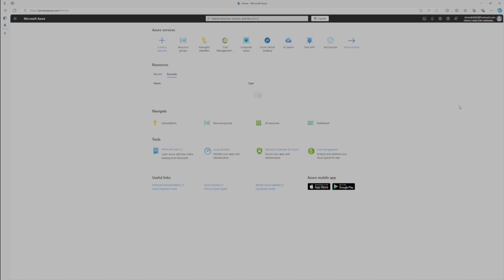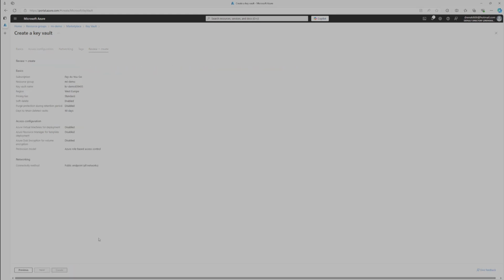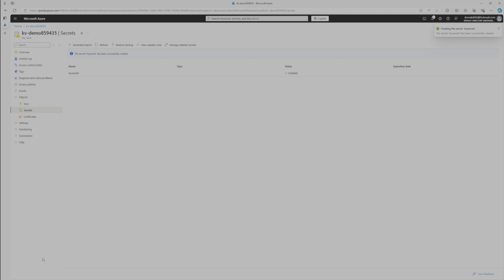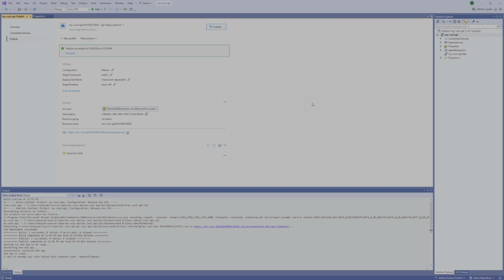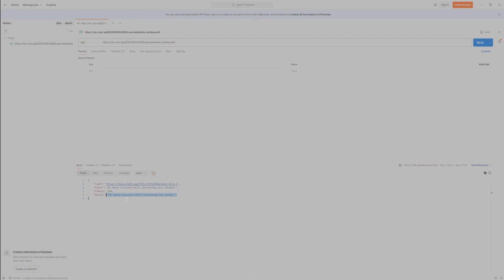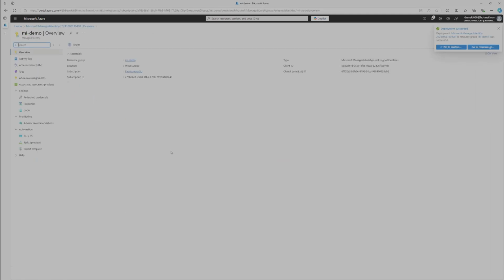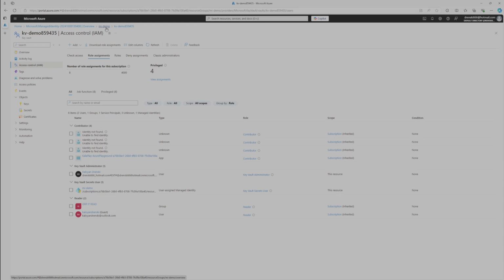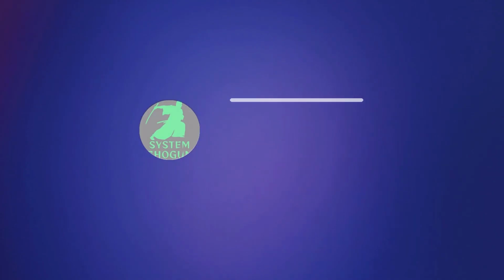STOP Hardcoding Credentials NOW ( Azure Managed Identity Tutorial )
Quick tutorial about how you can use Azure Managed Identity in your projects to save yourself from hardcoding credentials in your code.

0:00 Intro
0:29 Creating a resource group
1:20 Creating a Key Vault
2:29 Adding yourself as Key Vault Administrator
3:23 Creating a new secret in Key Vault
3:45 Code in Visual Studio
4:45 First deployment using App Service
5:25 Getting 500 in Postman
7:08 Creating Managed Identity
8:36 Giving Managed Identity access to Key Vault
10:05 Assigning the Managed Identity to App Service
10:38 Updating the code to use Managed Identity
11:30 Getting the secret in Postman
11:45 Outro